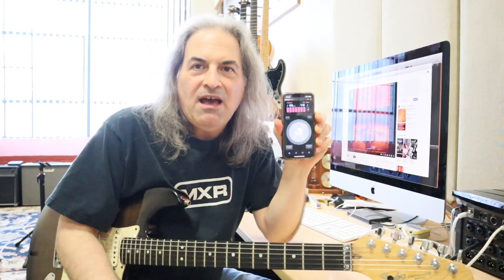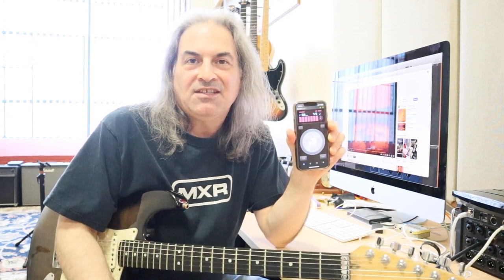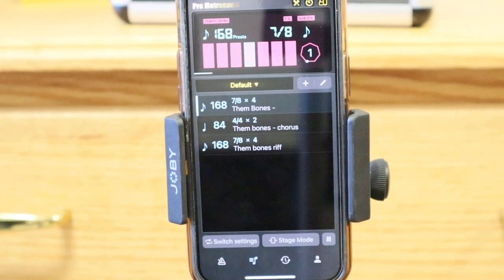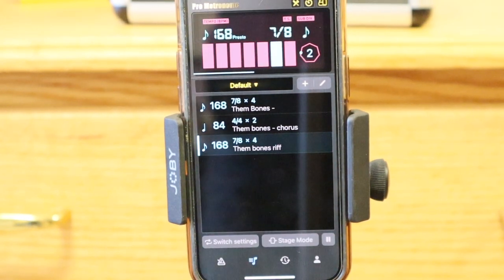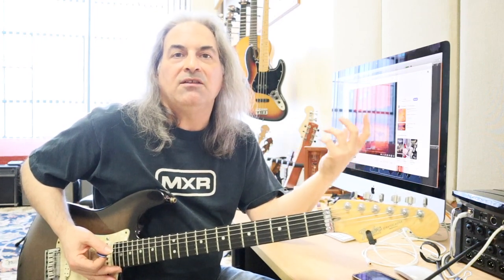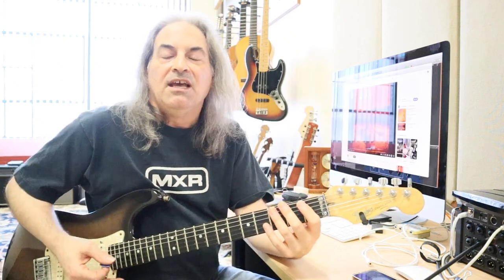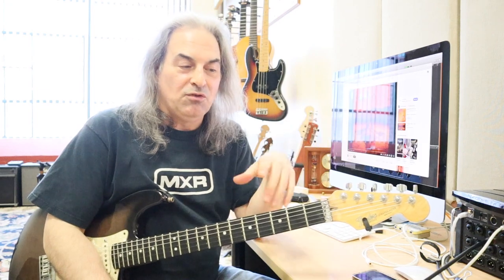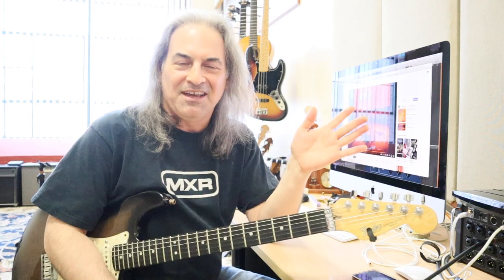Them Bones - Tips & tutorial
Great Alice In Chains song, but tricky to play if you've never played in 7/8. Here are some of the strategies I use for learning this song quickly and accurately. And yeah it's longer than 2 mins, the extra is because you've been sooo good all year.